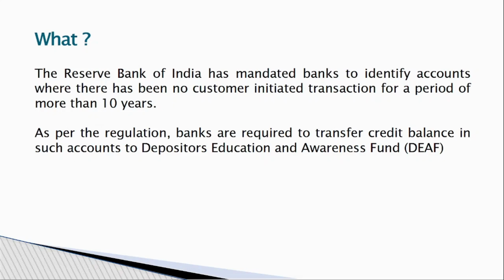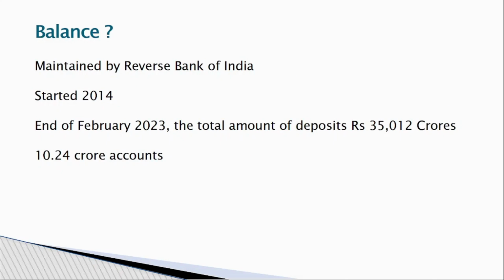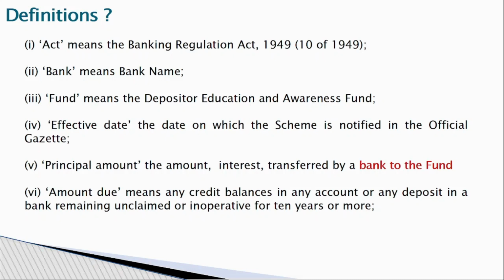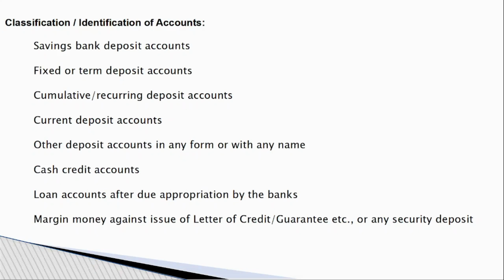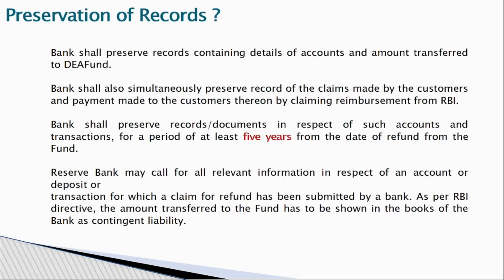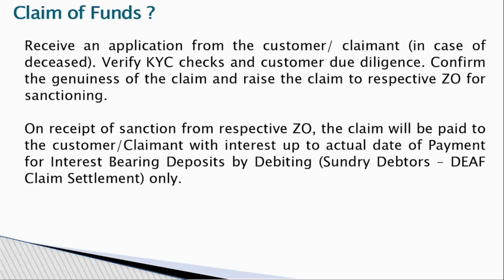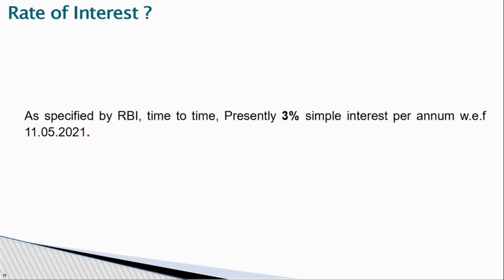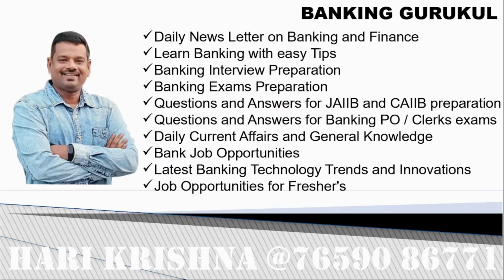What is the depositor education and awareness fund maintained by the RBI?